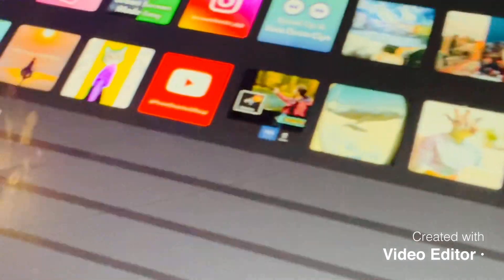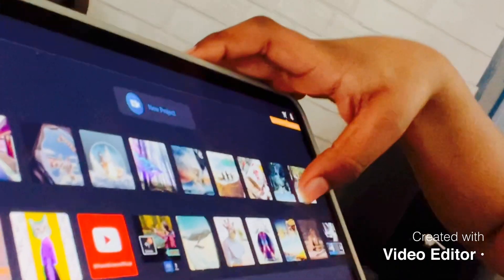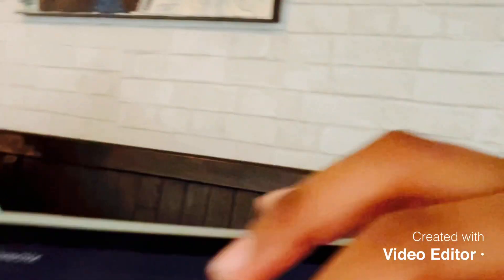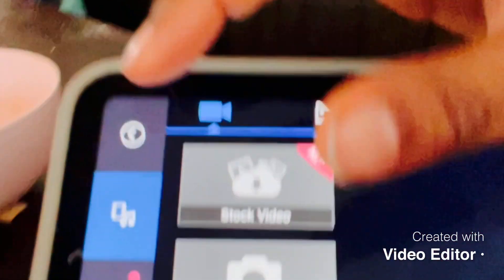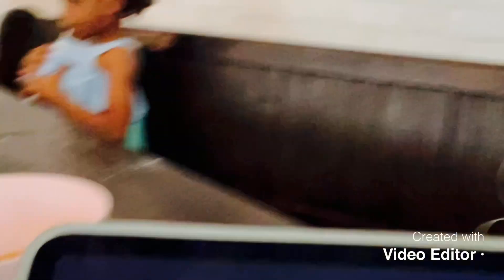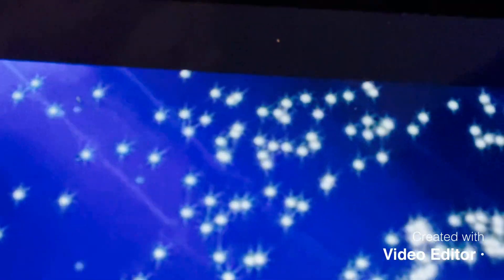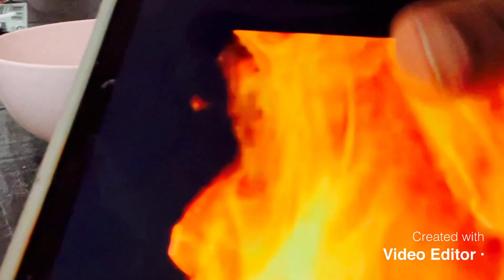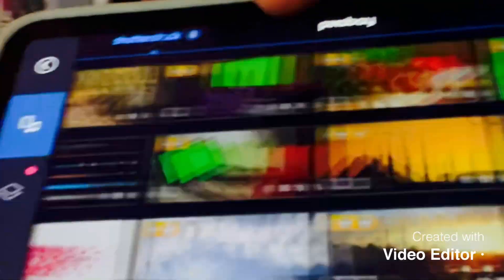Back with one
Back